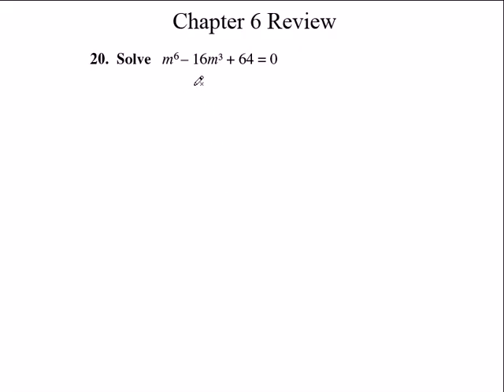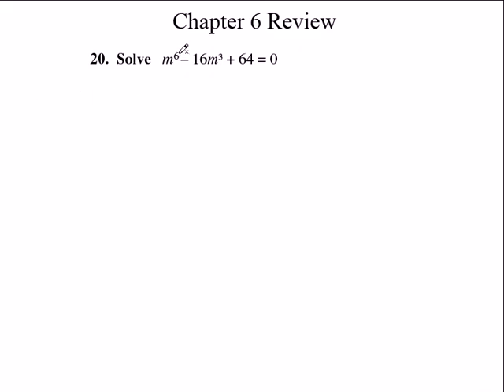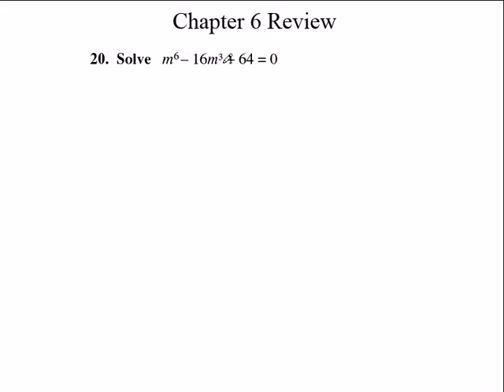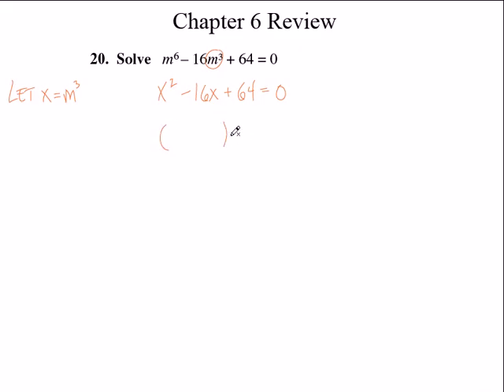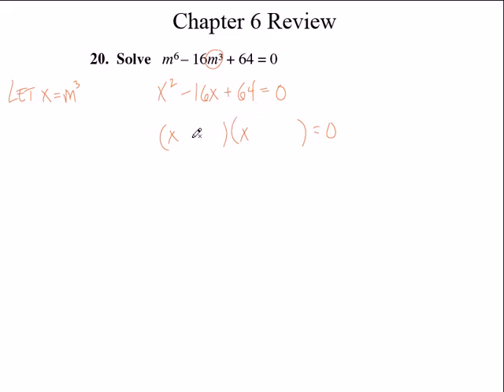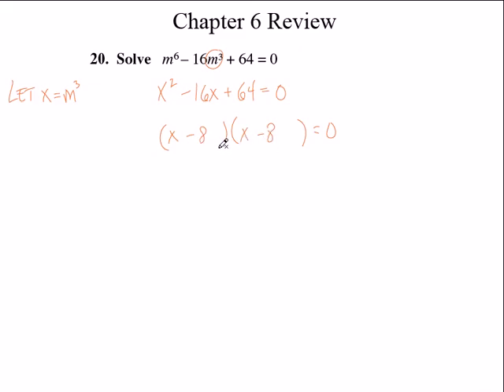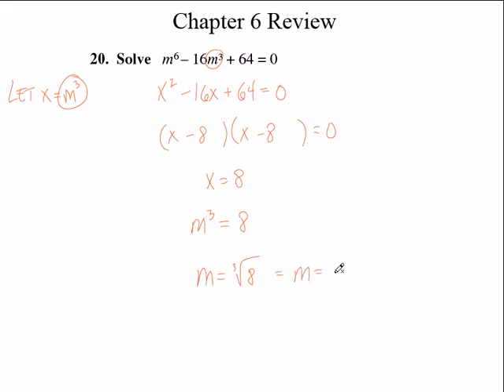Alg. II Ch. 6 Review #20.avi